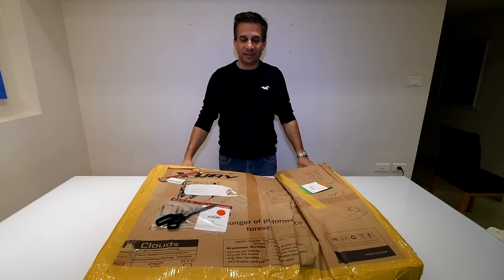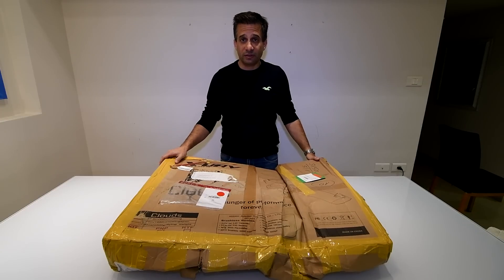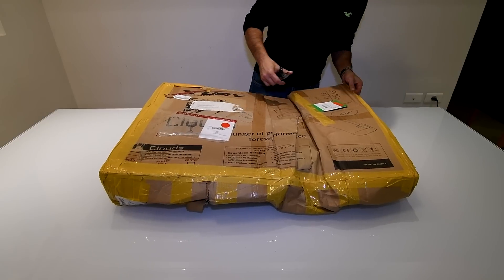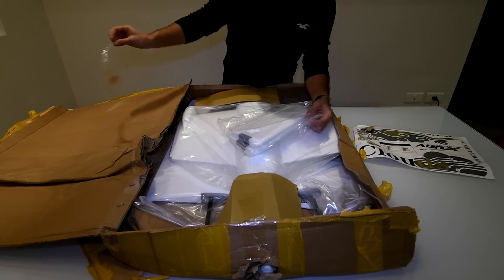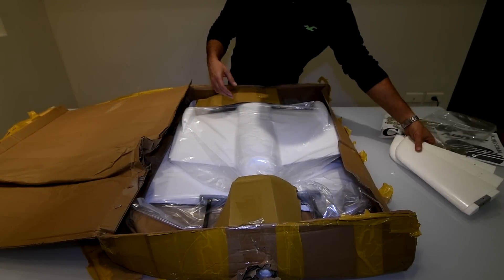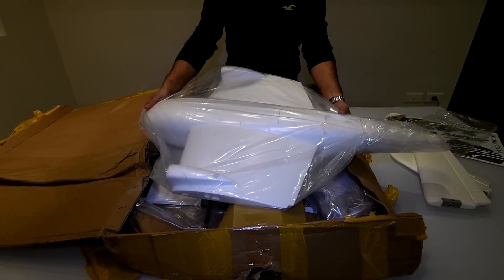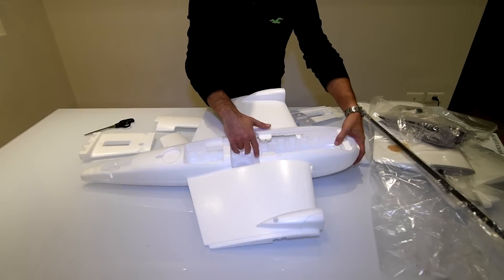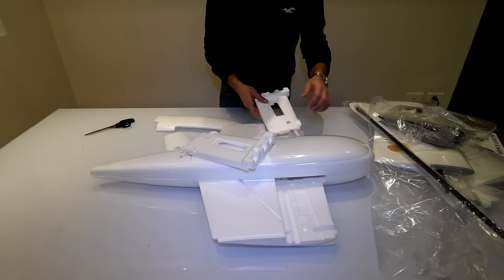X-UAV Clouds unboxing - review for Banggood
Unboxing of the X-UAV clouds and comparison to the Mini Talon

FPV gear:
L7812CV Voltage Regulator 12V
Heat Sink for Voltage Regulator

XUAV Clouds
UHU POR glue